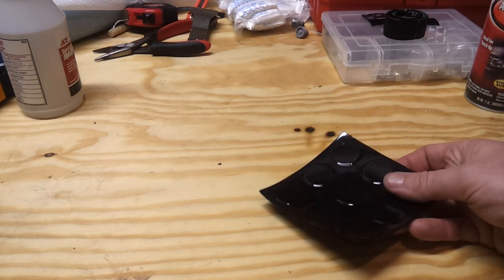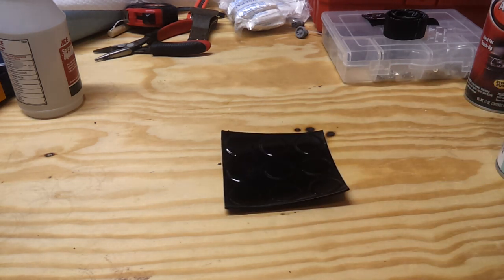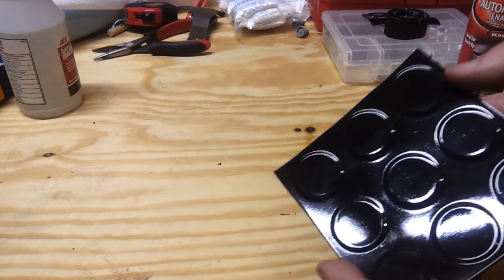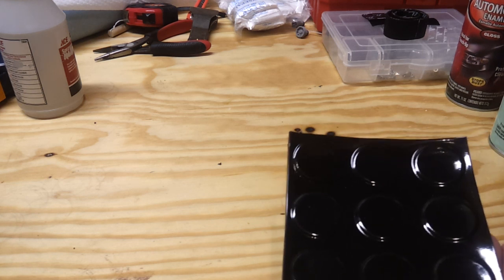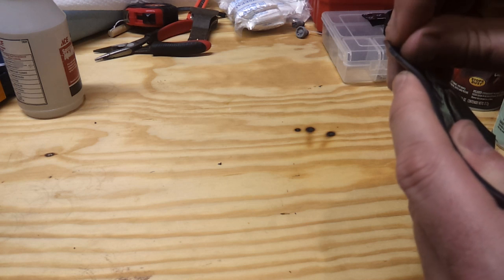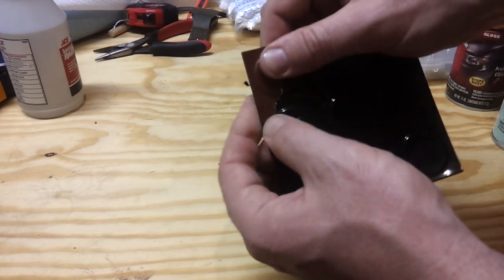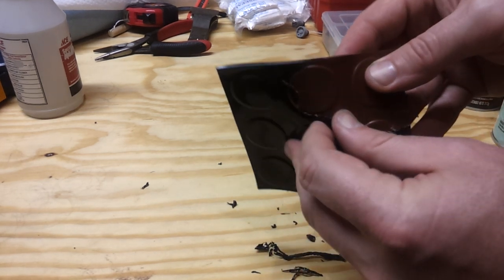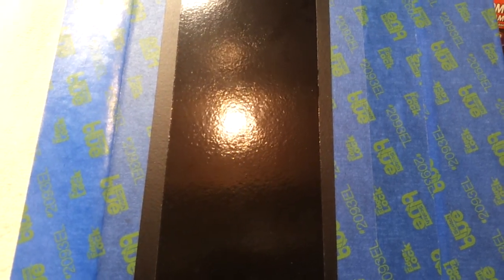Peel test of Plastidip coated with Krylon Fusion for Plastics (Clear)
Please be aware that when using an enamel to clear coat plastidip you run the risk of the enamel penetrating the dip and bonding to the surface below.

Testing out the use of Krylon Fusion for Plastics on Plastidip. The Krylon Fusion also deepens the color and gives it more shine than using plastidip gloss (as does auto enamael). Will it penetrate the 5 coats of Plastidip and will it still peel off?

Btw - I made a DIY tripod mount for my cell phone so no shaky video.